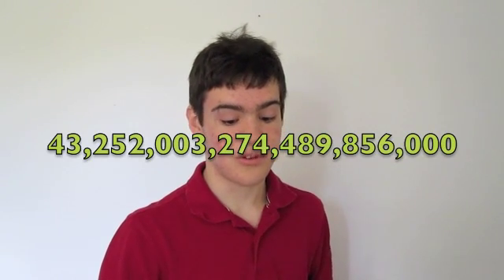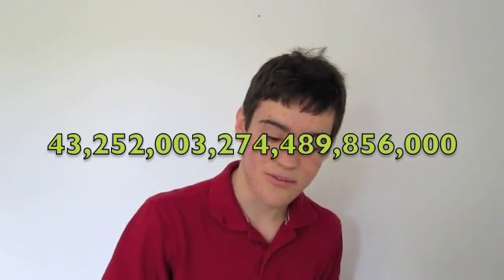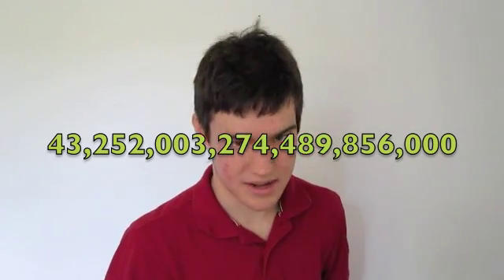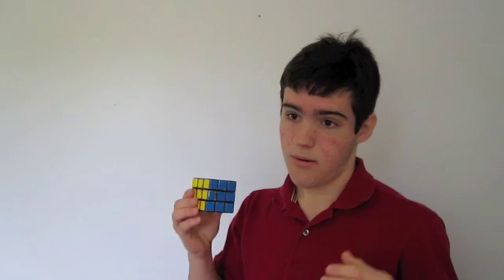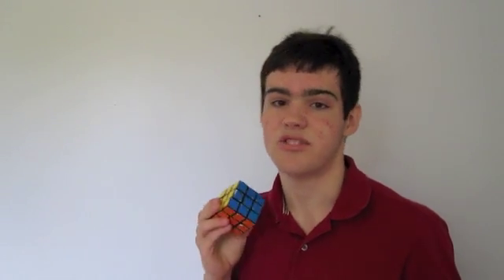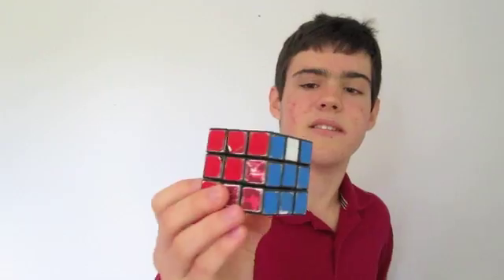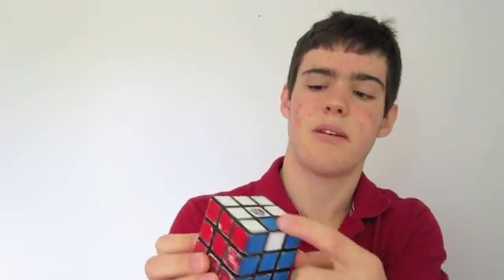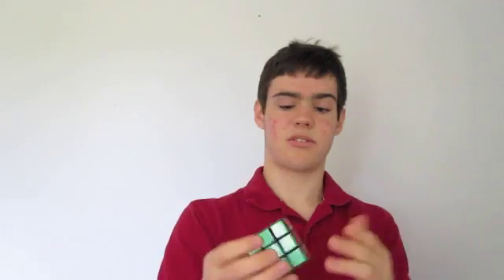AWE-3 rubik's cube